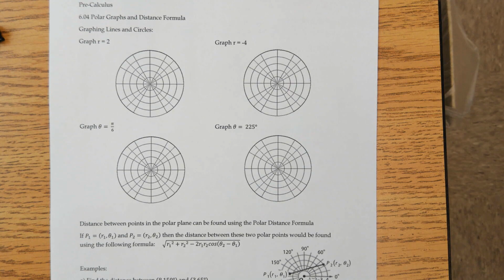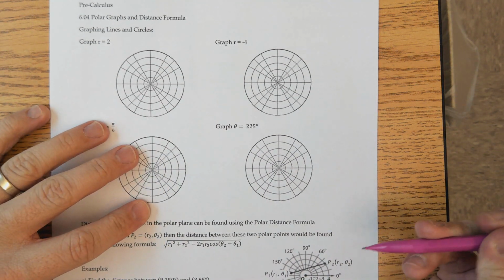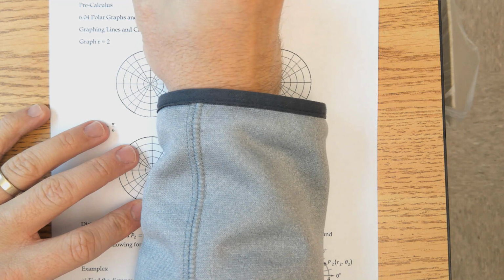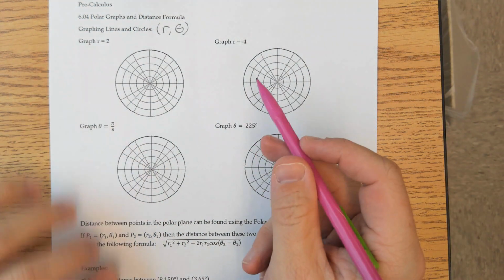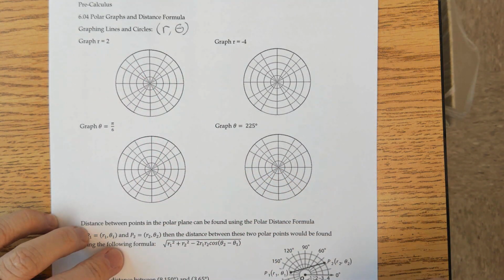PC 6 04 Polar Graphs and Distance Formula